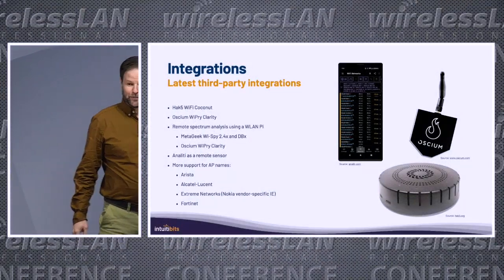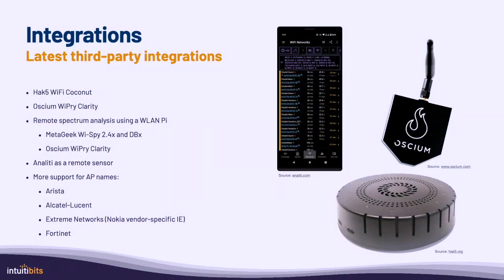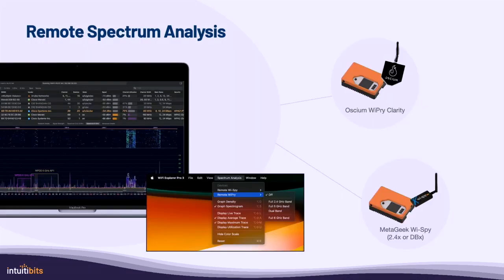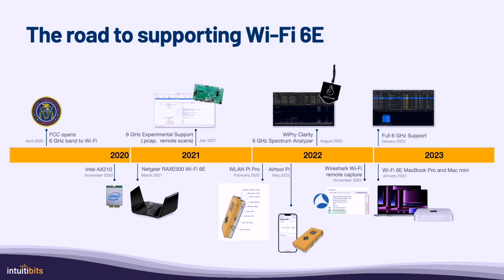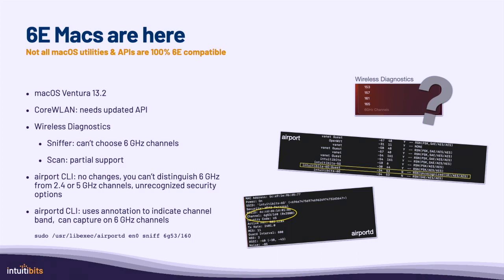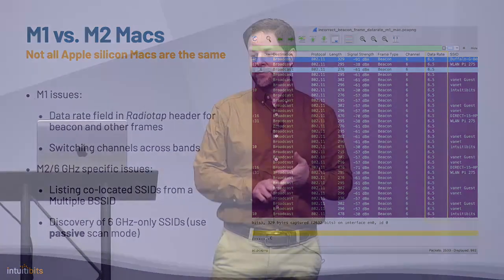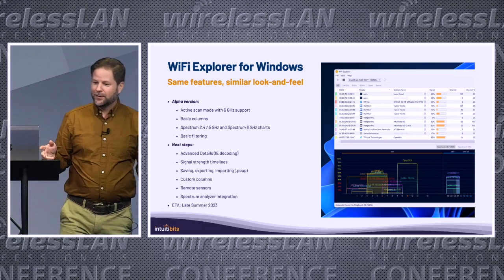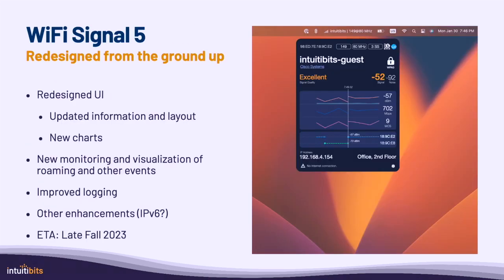A Wi-Fi Tools Update From Intuitibits | Adrian Granados | WLPC Phoenix 2023